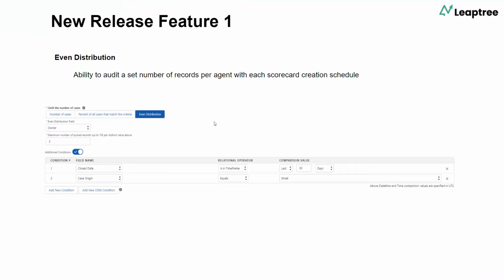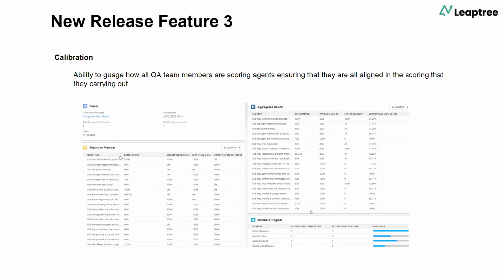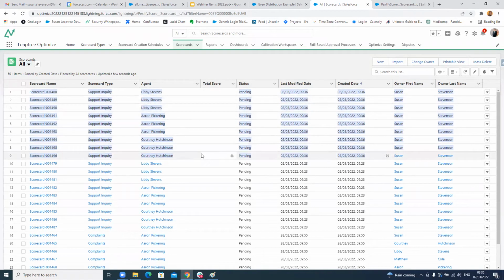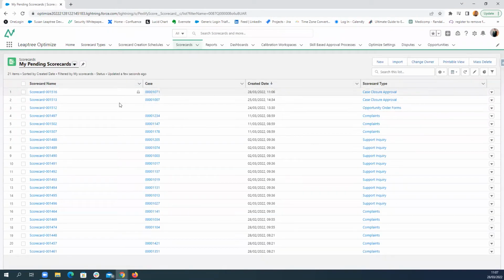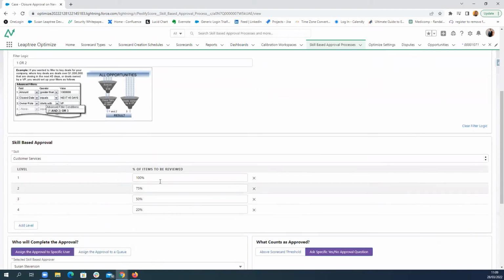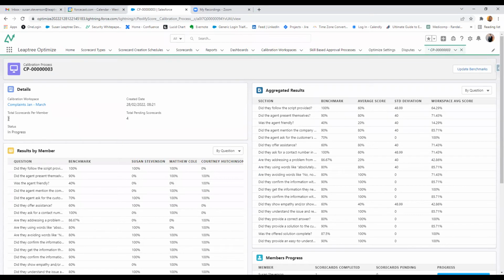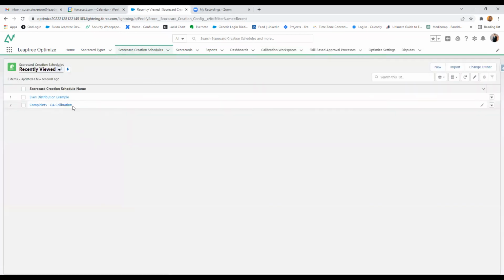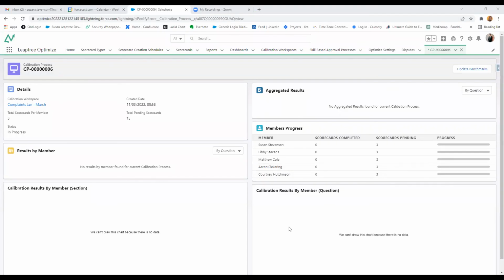The latest features in Optimize: Built for you.